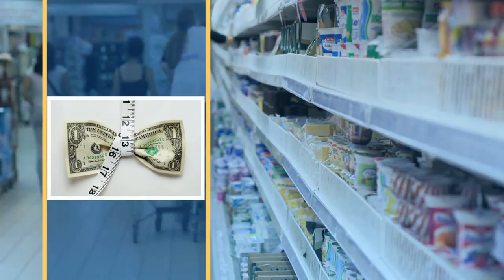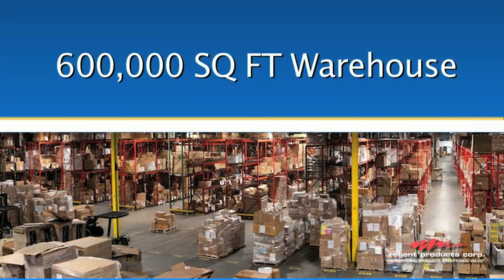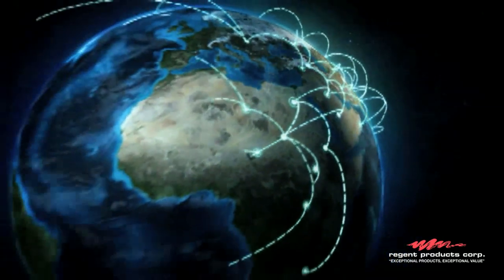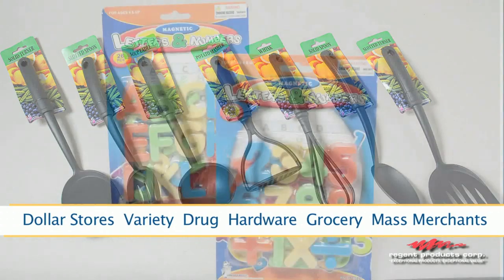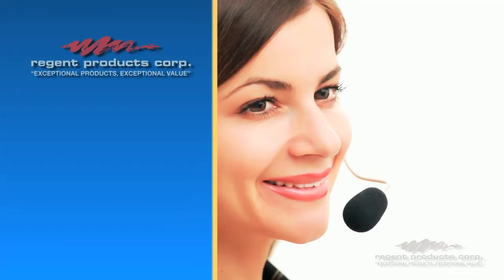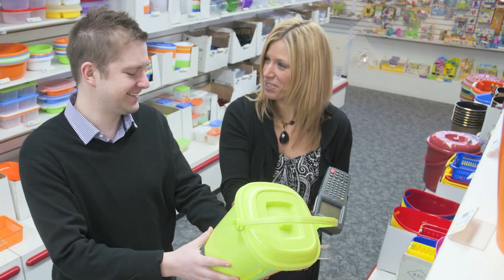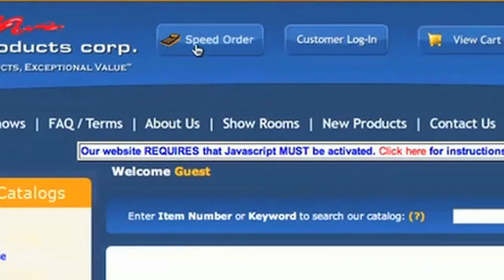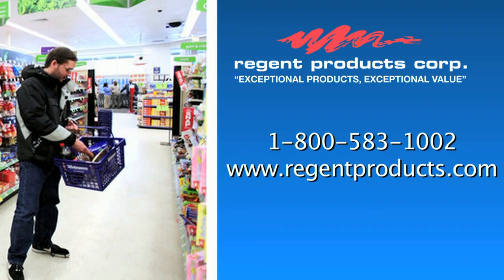Discover Regent Products, What Can We Do For You?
Regent Products Corp.

Our "Extreme Value" lines include: General Merchandise, Seasonal categories and Name Brand Closeouts. We stock more than 4,000 items in over twenty-categories for Dollar Stores and Mulit-Price-point, "Value-Driven" retail stores. We do not sell to the public.  You don't know what you're missing so plan a trip to our showroom to see all that we offer.